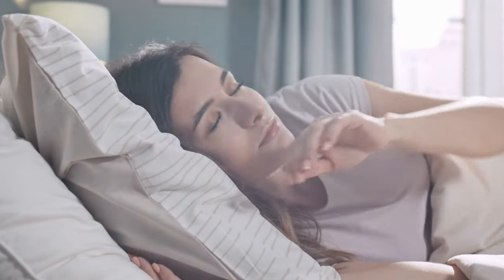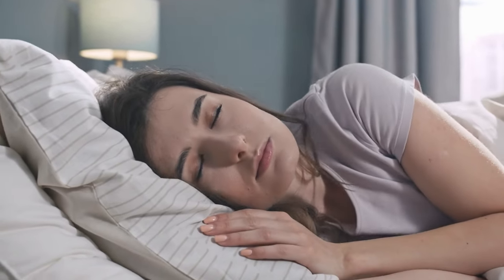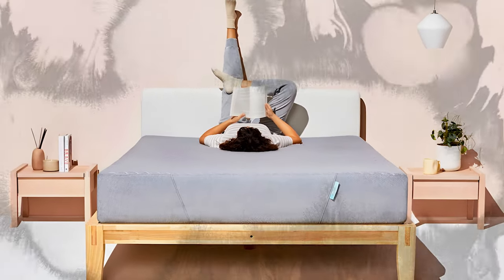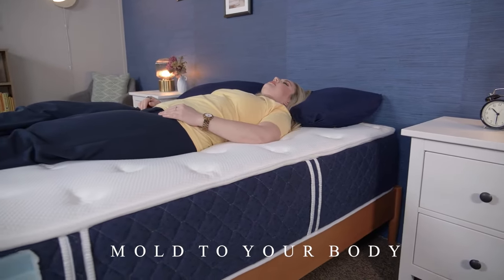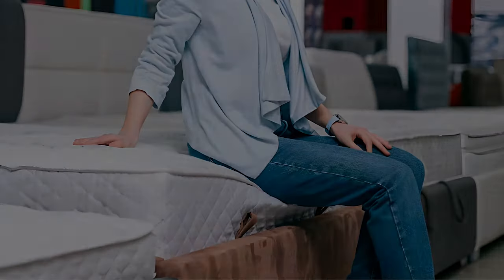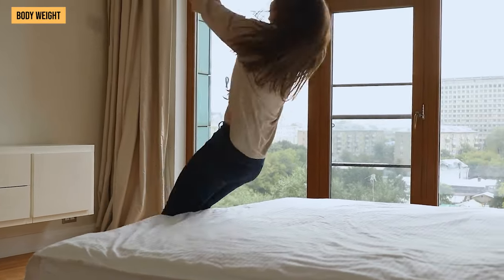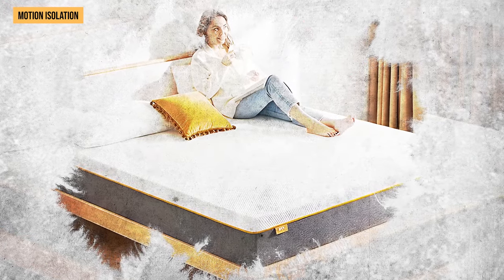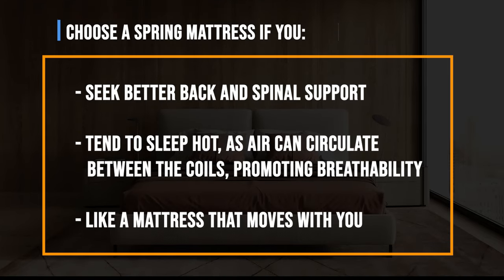Foam Mattress vs Spring Mattress: Which is Right for You?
In this video, we delve into the nuanced debate surrounding foam mattresses vs spring mattresses, aiming to provide you with a comprehensive understanding of the characteristics that distinguish these two popular bedding options. The foam vs spring mattress discussion is not just about personal preference; it involves key factors that influence your sleep quality and overall comfort.

Foam mattresses, known for their adaptability and pressure-relieving properties, have gained considerable popularity in recent years. As we scrutinize the foam mattress experience, we explore the unique features that make it a sought-after choice for many sleepers. The material's ability to contour to your body shape, offering targeted support, is a highlight. Additionally, foam mattresses are often praised for their motion isolation, making them an excellent choice for those who share their bed with a partner.

On the flip side, spring mattresses have long been a traditional choice, and they come with their own set of advantages. Throughout the video, we analyze the resilient support that spring mattresses provide. The coil structure offers a bounce that some sleepers prefer, and the breathability of spring mattresses ensures better temperature regulation during the night.

As we compare the foam vs spring mattress attributes, it's essential to consider factors such as durability, maintenance, and cost. We break down the longevity of each mattress type and discuss the ease of maintenance required to keep them in optimal condition. Moreover, we touch upon the budget aspect, exploring whether the initial investment in a foam mattress pays off over time compared to the longevity of a spring mattress.

This video aims to serve as your guide in navigating the foam vs spring mattress dilemma. By the end, you'll have a clearer picture of which mattress type aligns better with your sleep preferences and requirements. Whether you're a foam mattress advocate or lean towards the classic appeal of spring mattresses, understanding the intricacies of each will empower you to make an informed decision for a restful night's sleep.

Keep watching to learn about foam vs spring mattress, foam and innerspring, and spring vs foam mattress.

Inspired by Top 10 Zone, Top 5 Picks, 10BestOnes, Techs You Can't Live Without, and Top Tech Now.

Inspired by Foam vs Spring Mattresses: Which Is More Effective? (2023)

Inspired by Innerspring Vs Memory Foam Mattresses - The Ultimate Showdown!

Inspired by The Differences Between Memory Foam & Pocket Spring Mattresses

Inspired by Which is better? foam mattresses vs. spring mattresses

Inspired by Foam vs Pocket Spring Mattress- What's the difference?